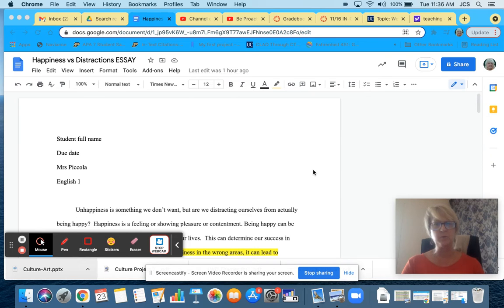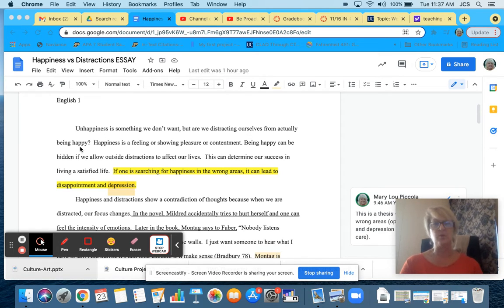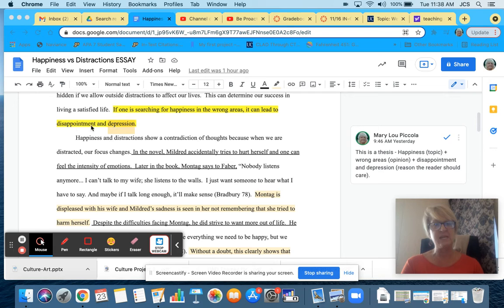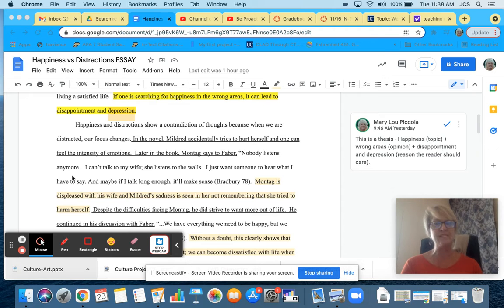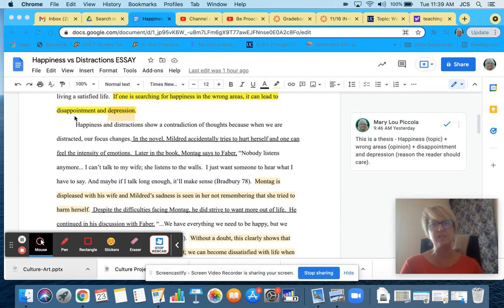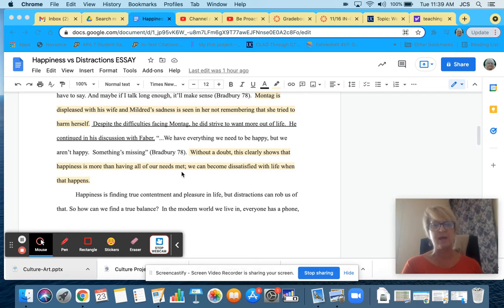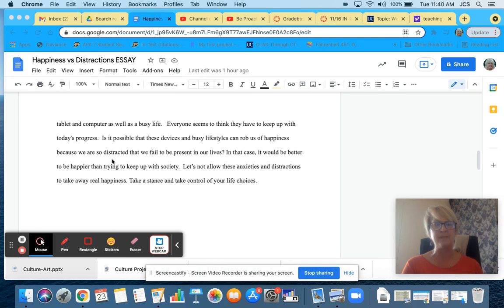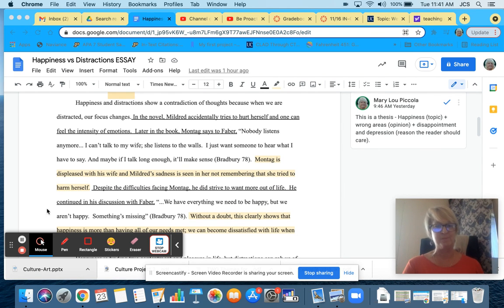3 paragraph essay tutorial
Here are explanations of the organization in a 3 paragraph essay.